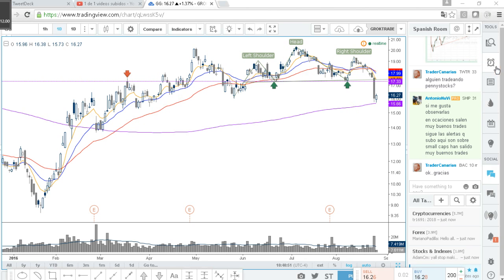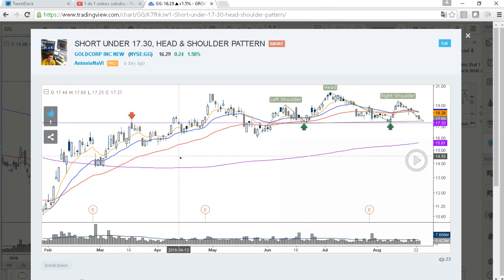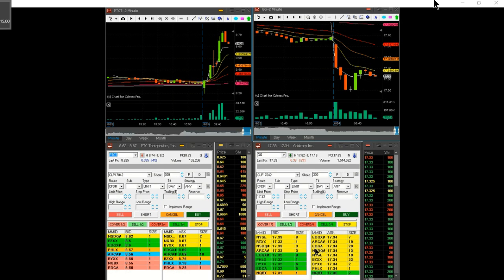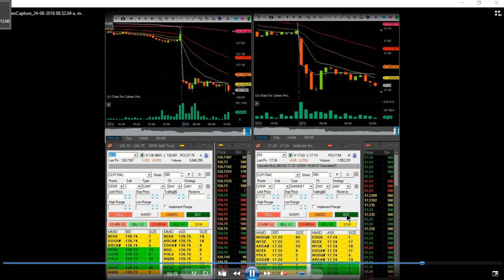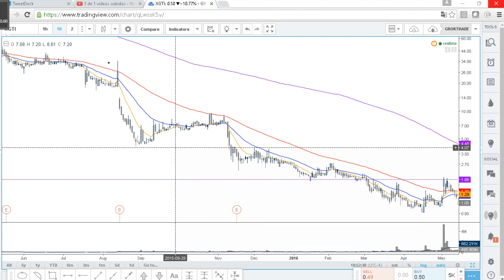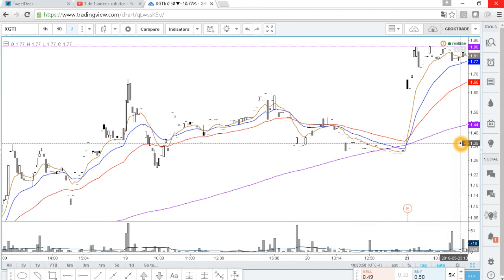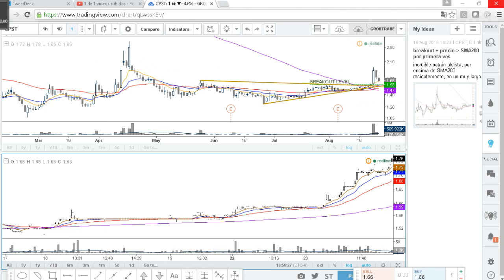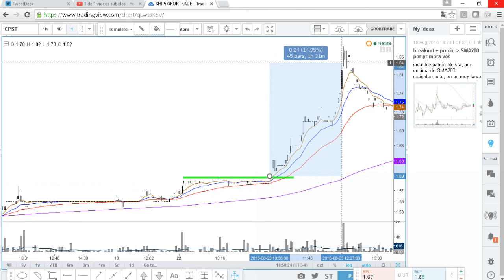Tutorial: Linearity Law in stocks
Great potential patterns to look every day